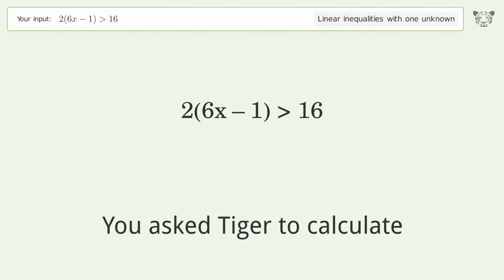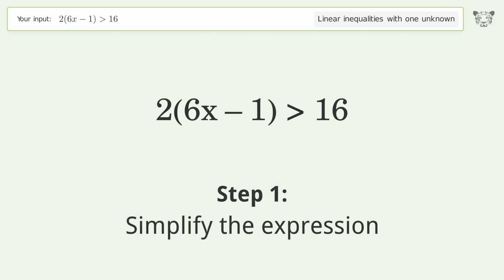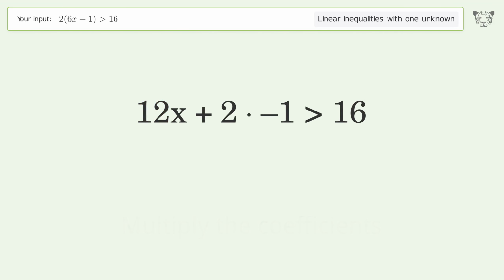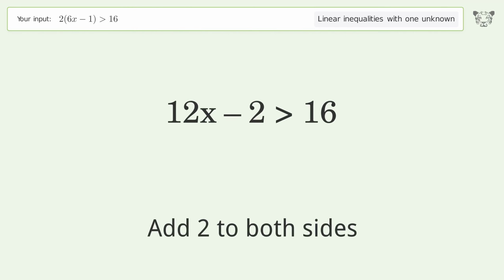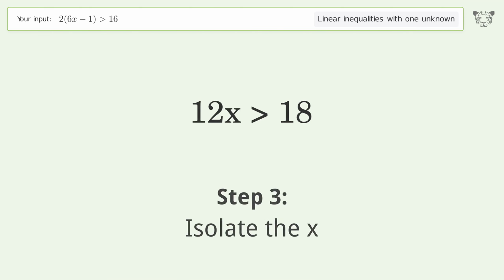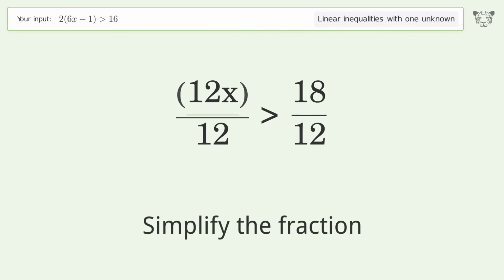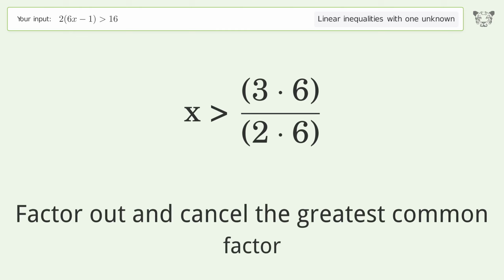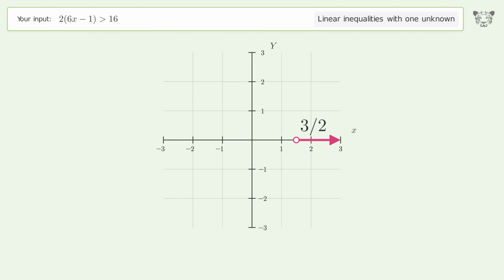Solving Linear Inequalities: 2(6x-1) is Greater Than 16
Struggling with 2(6x-1) is Greater Than 16? Watch our step-by-step video on Tiger Algebra to master this linear inequality effortlessly. Also, check out for more tips and tricks